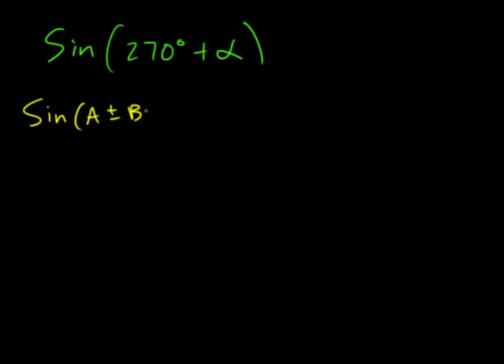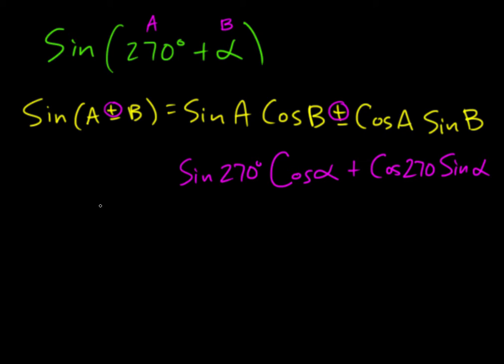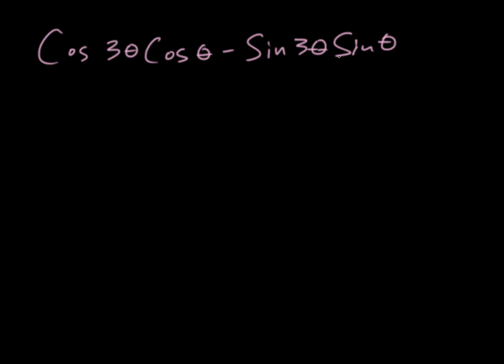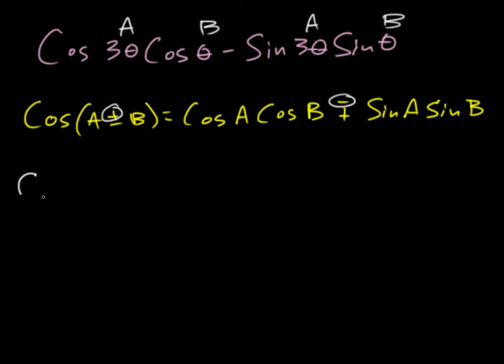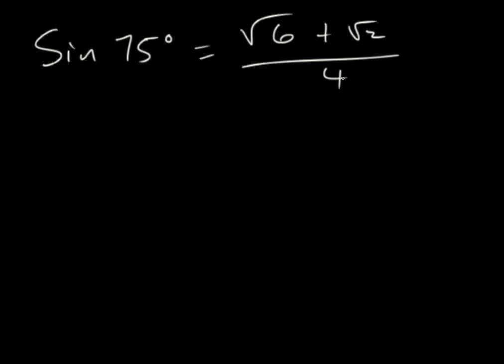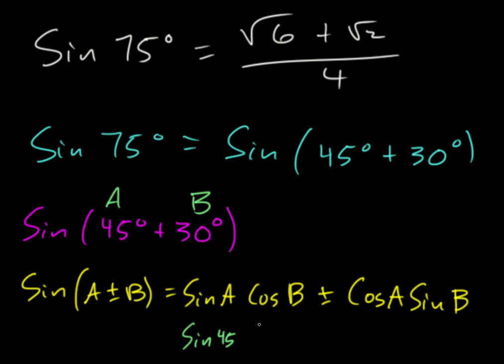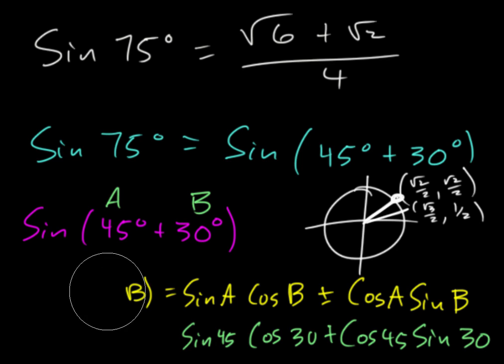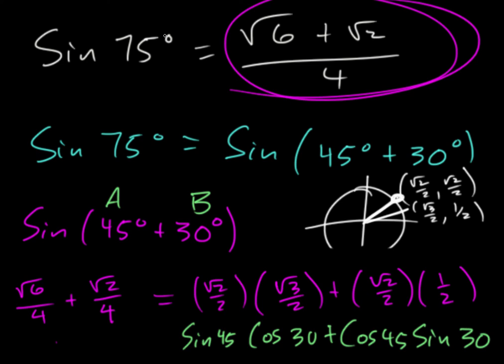1E - Compound Angle Identities (Part 1)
1E - Compound Angle Identities (Part 1)